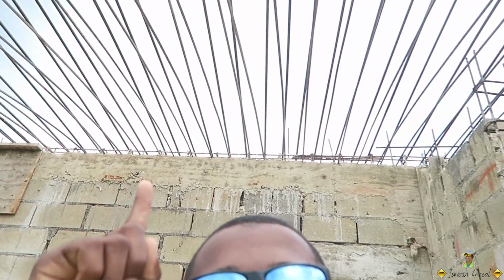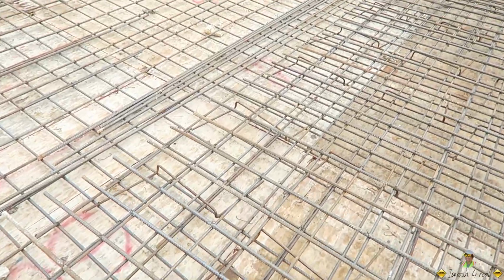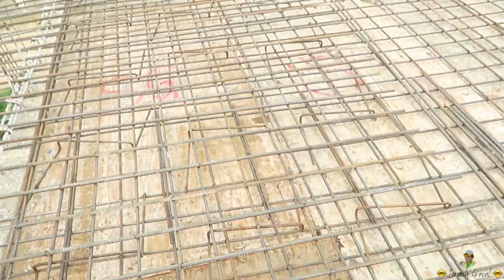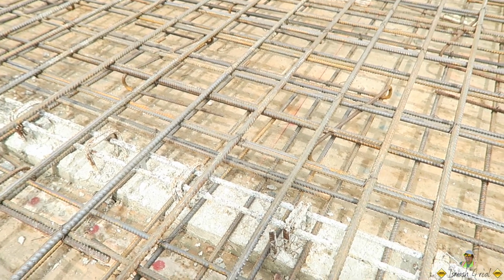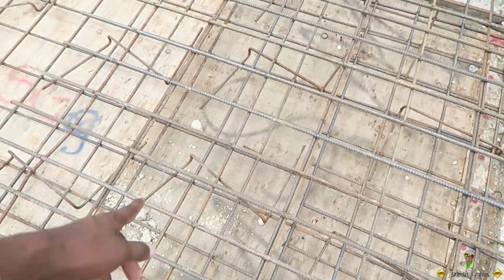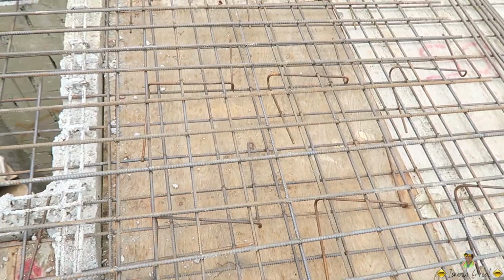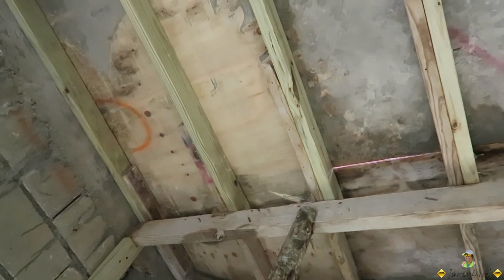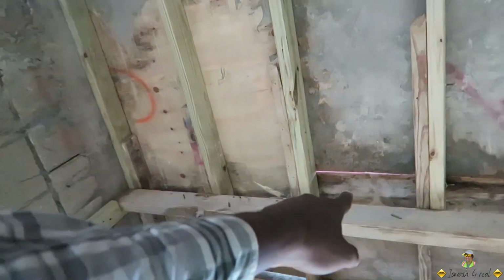Building In JAMAICA (Reinforcement and Decking)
Reinforcement To Slab and Decking Preparation(STEEL FIXING) Jamaica vlog

This unit is expected to have a second floor in the near future as for now the focus is on completing the first/ground floor. So we are going through the work being done for the decking as well as slab reinforcement. Stay tune